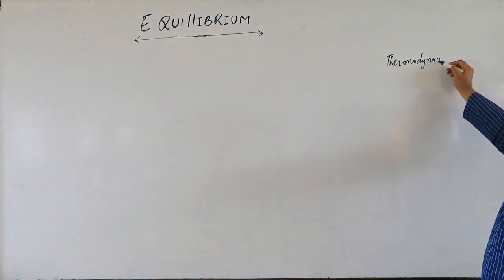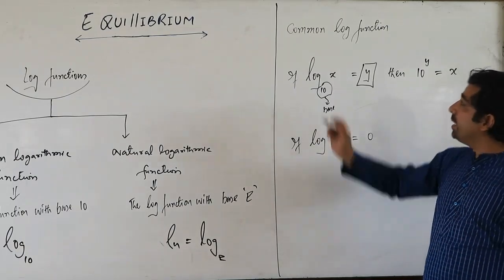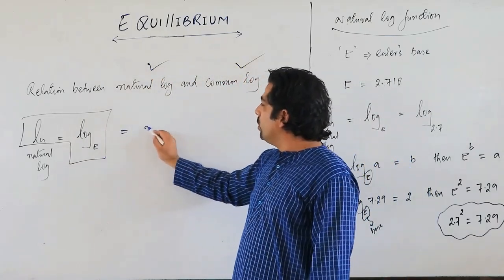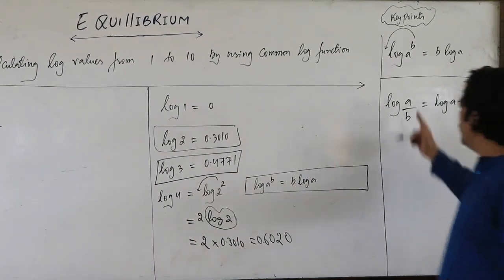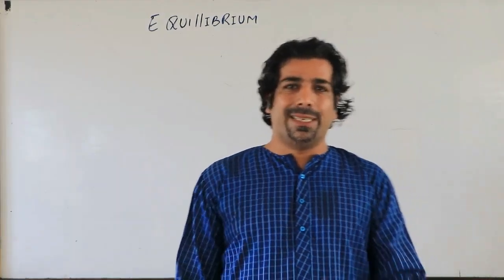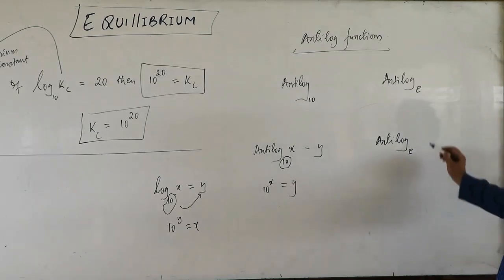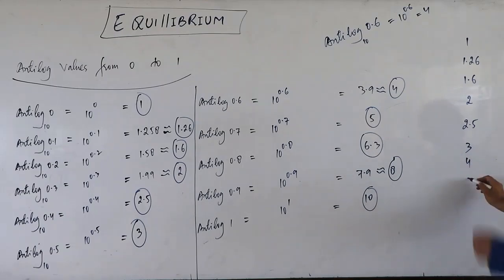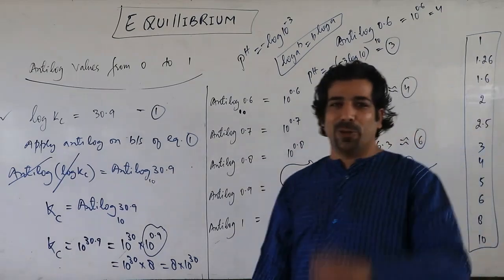Konnur's PU 1 Theory | Chemistry | Equilibrium| Part 01